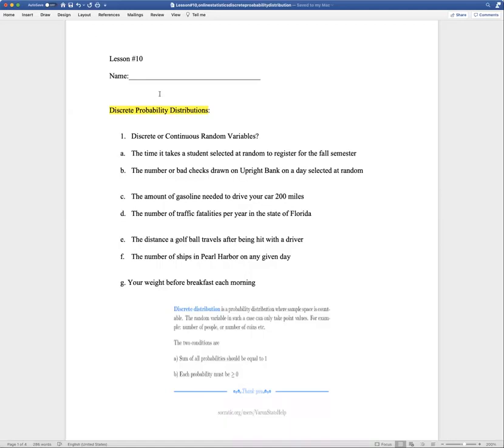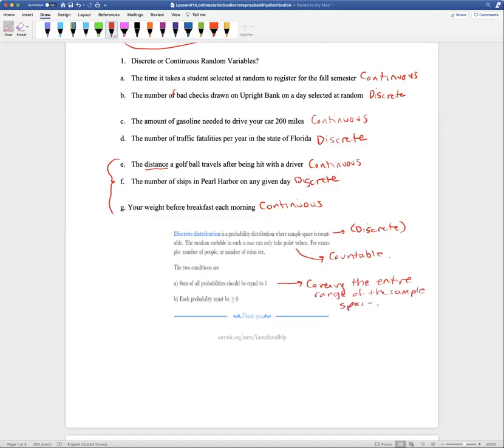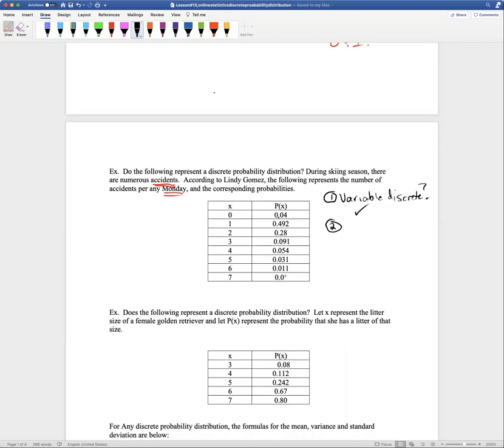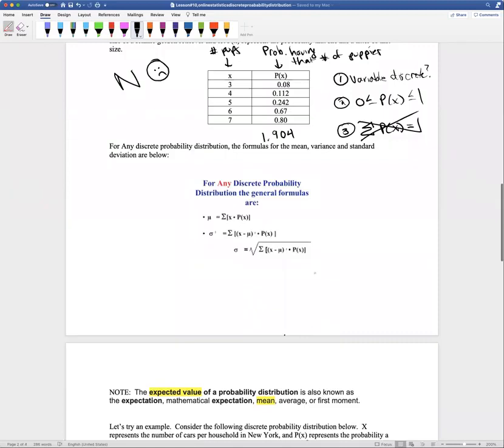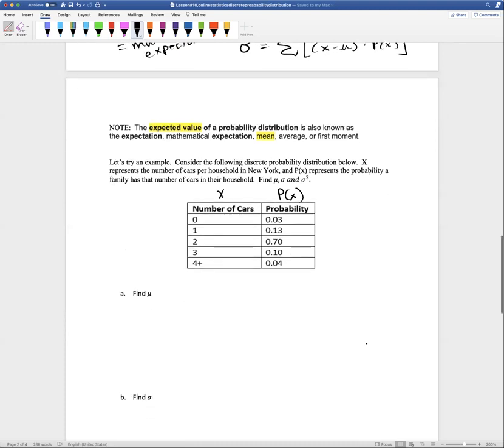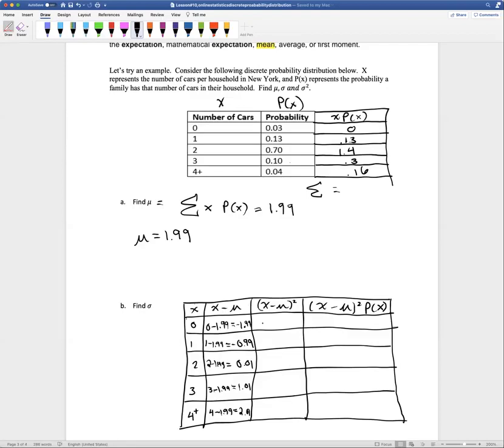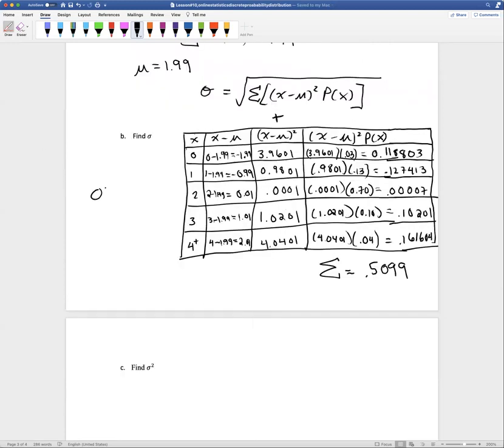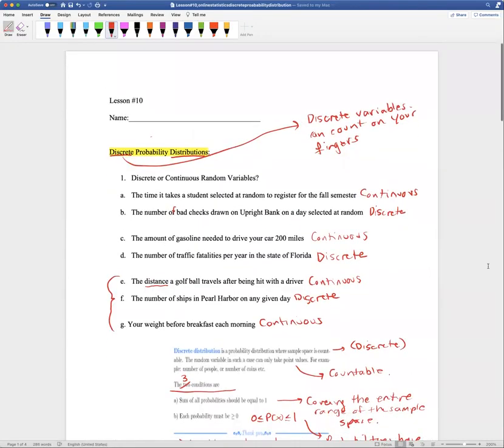Discrete Probablity Distributions